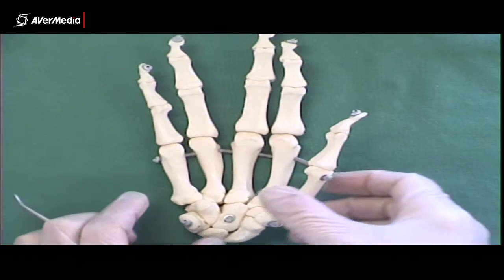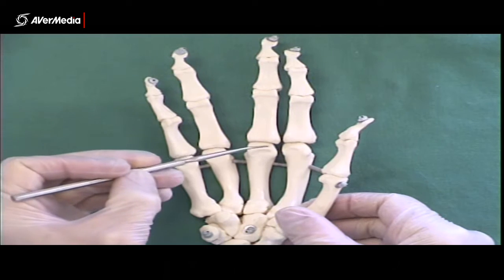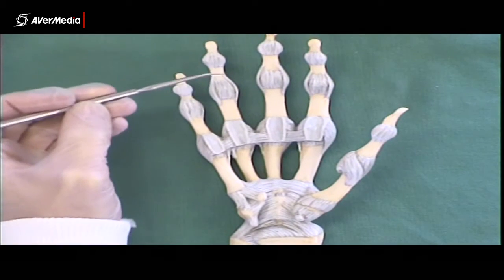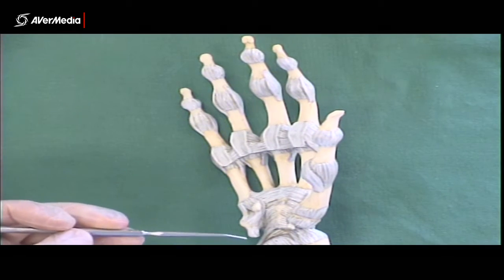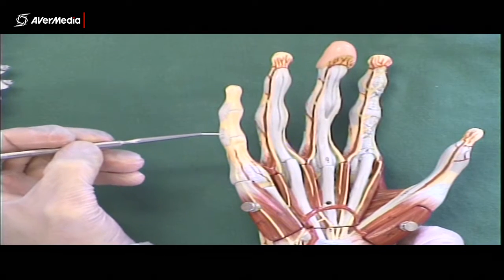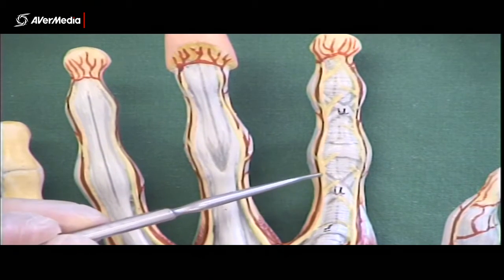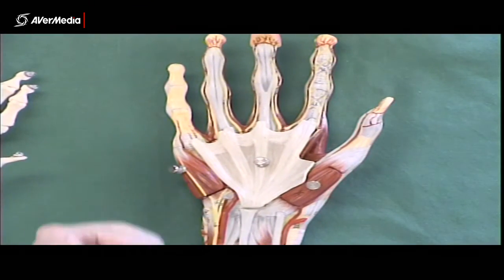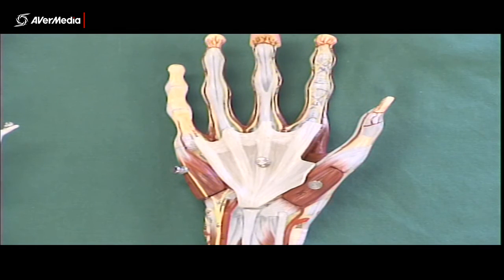Bones and ligaments of the hand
A brief description of some skeletal and other connective tissue structures of the hand using plastic models.